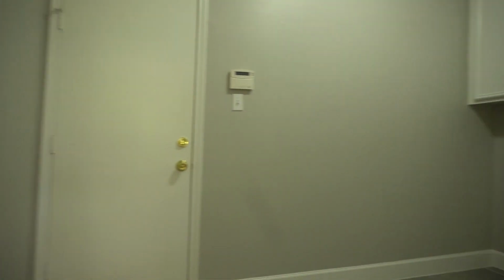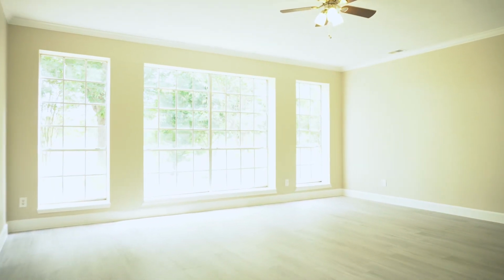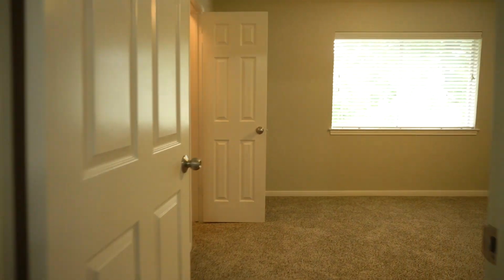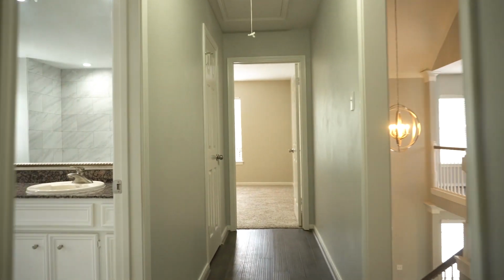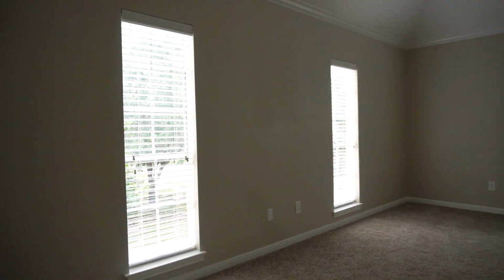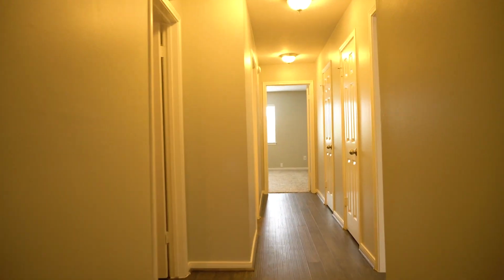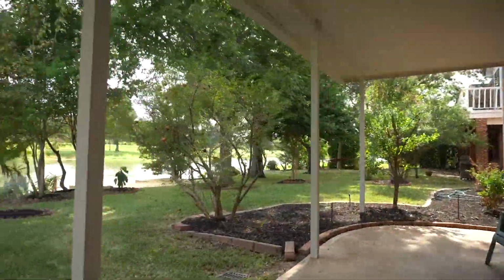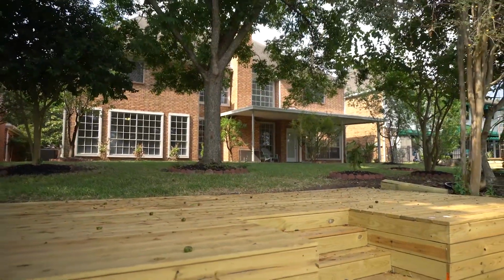127 S Hall Dr, Sugar Land, TX 77478 With Voice Over